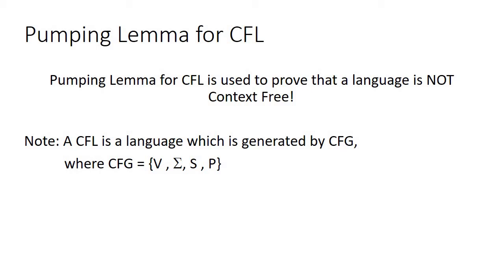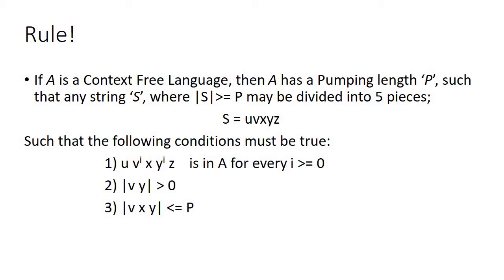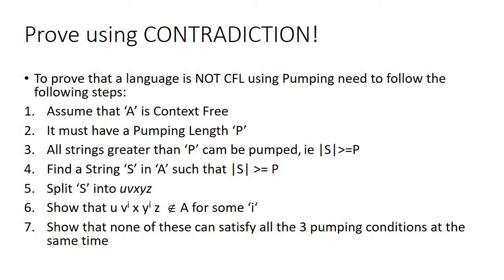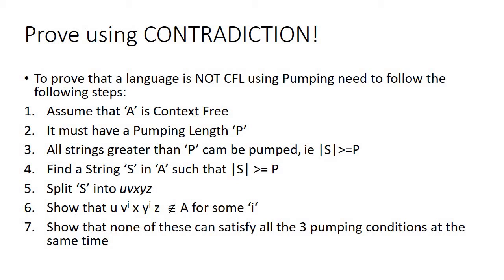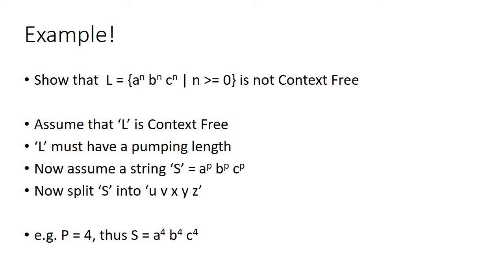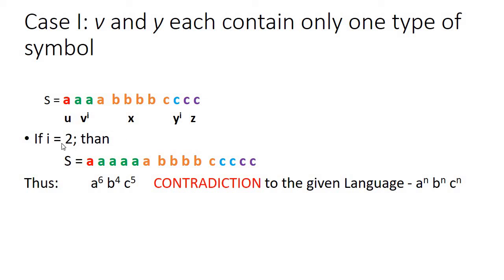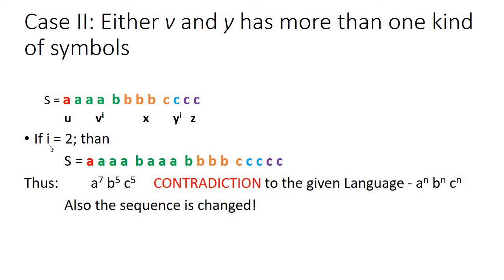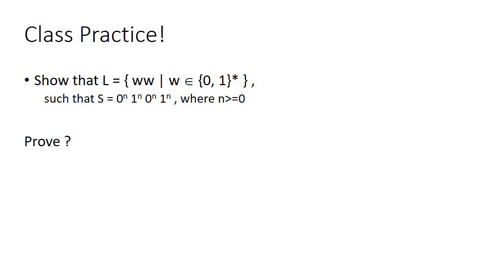Pumping Lemma for Context Free Grammar (CFG)